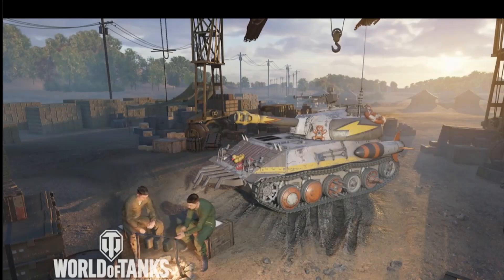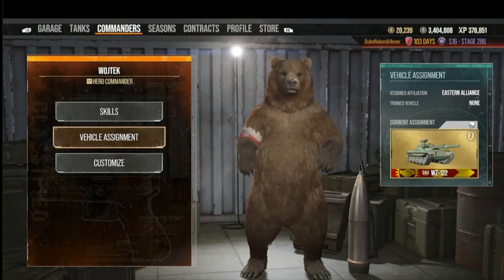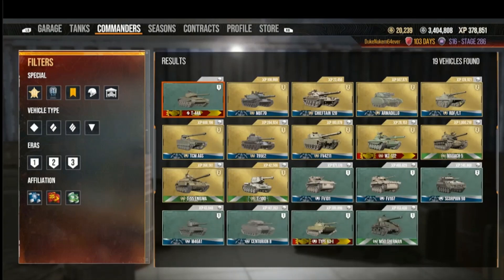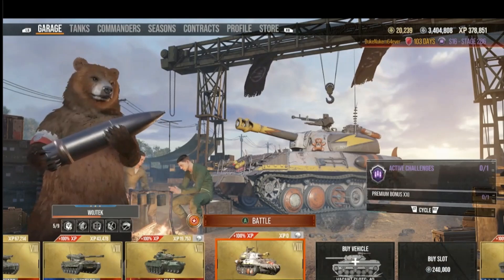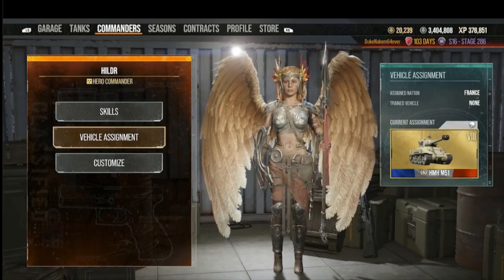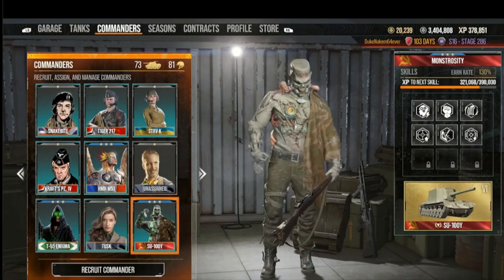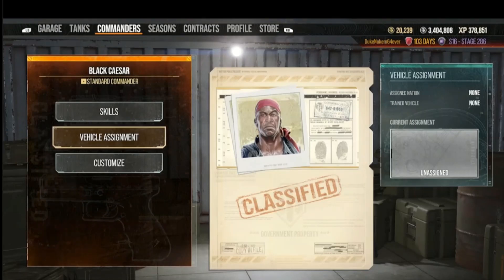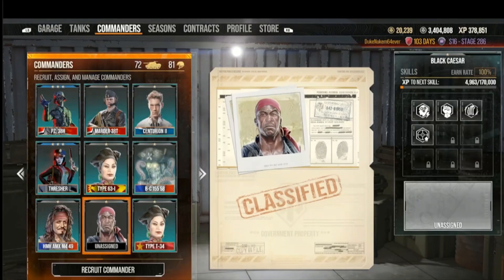How to transfer some of your Commanders to a new nation for FREE - World of Tanks XBOX console PS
There is a TRICK that allows you to transfer without paying GOLD to do so.
Here's the explanation.